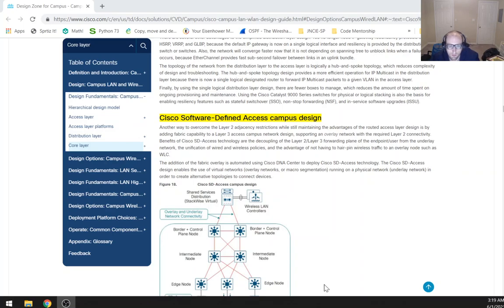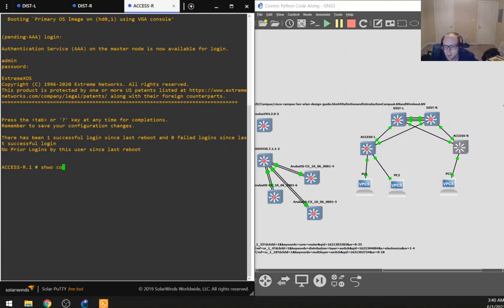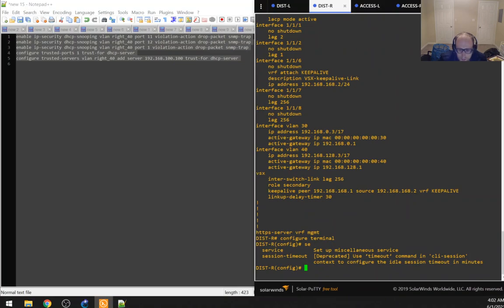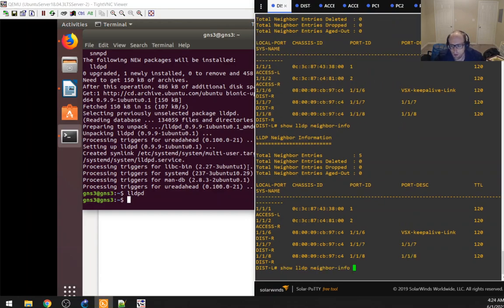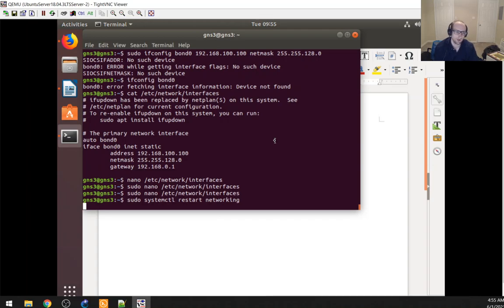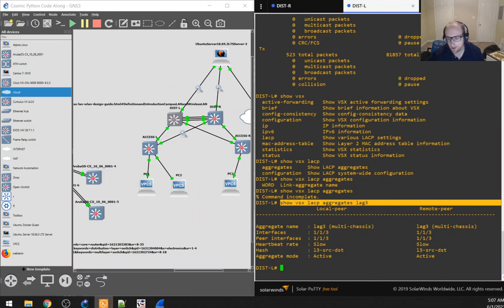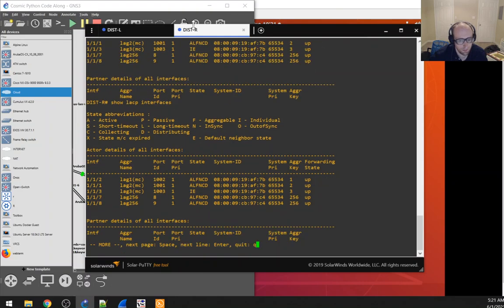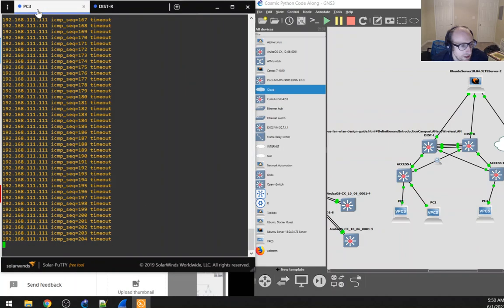Wild Networking: Cisco Campus LAN and Wireless LAN Solution Design Guide Part 10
I'm hoping to trying to get failover to work properly eventually.